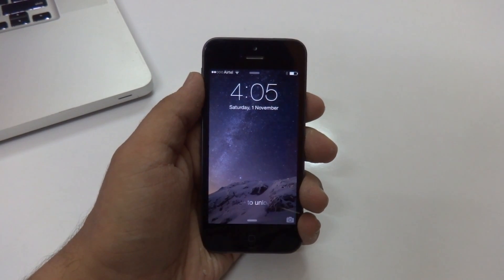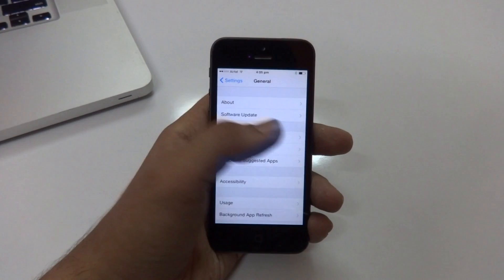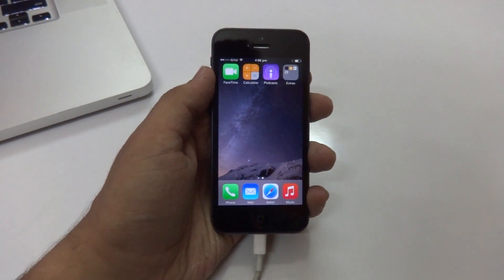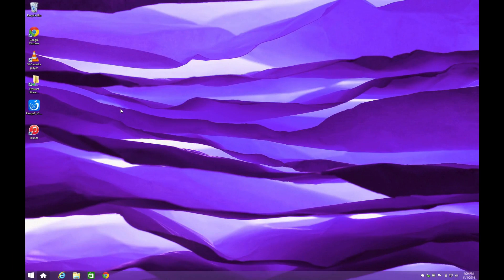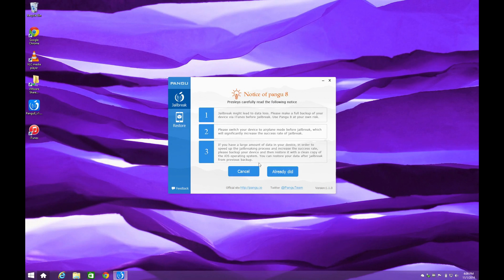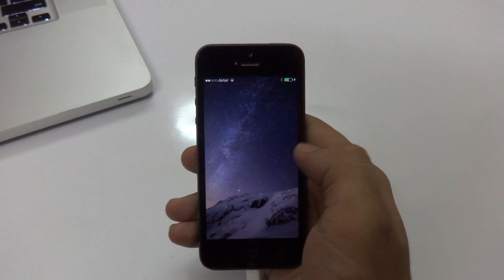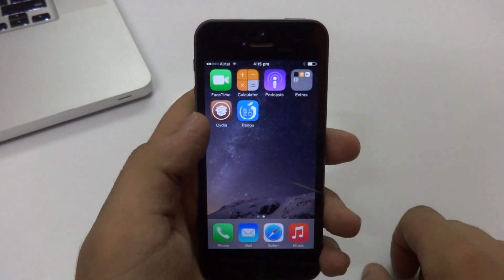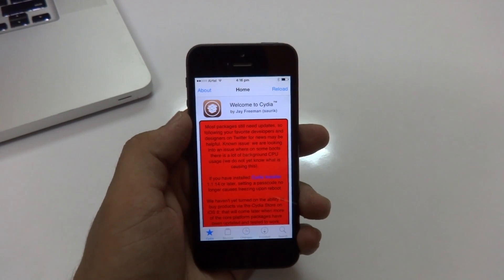How to Jailbreak iOS 8 EASILY ! ( Step-by-Step Guide)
Hey guys, Virtually Akshay here, and today I've a tutorial on How to your Jailbreak your iDevice running iOS 8.1, iOS 8.0.1 and iOS 8.0.2.  Enjoy !